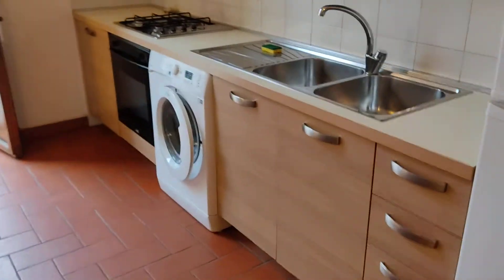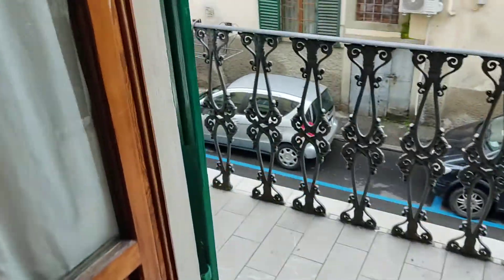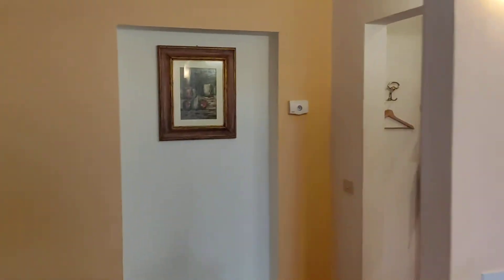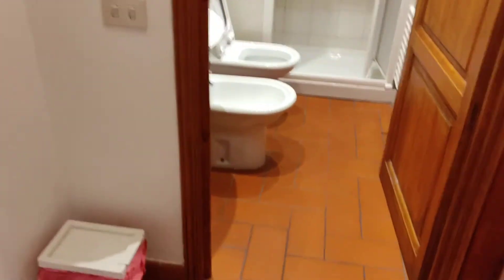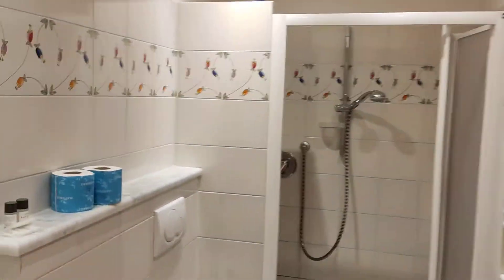1-bedroom apartment for rent in Parco Delle Cascine, Florence - Spotahome (ref 465840)